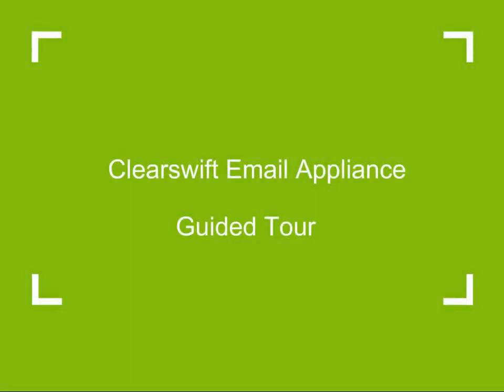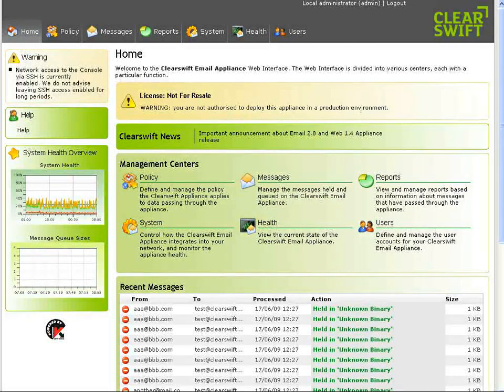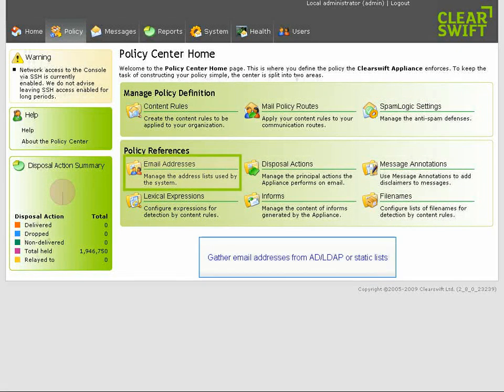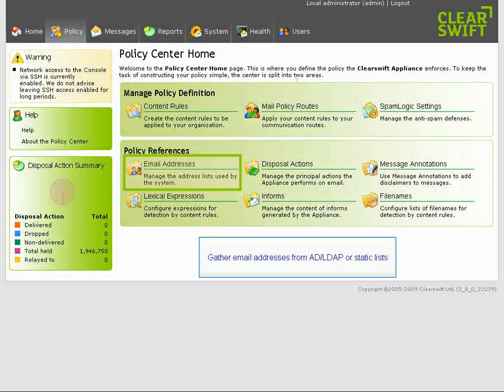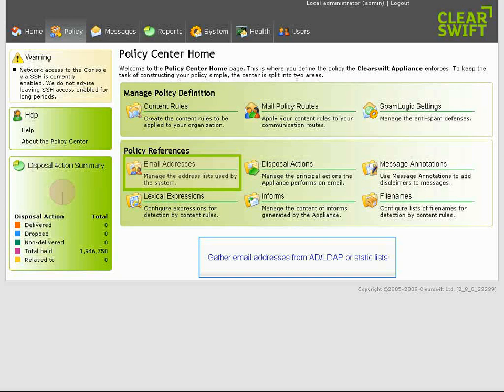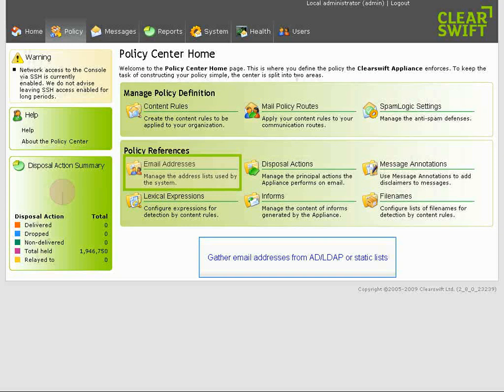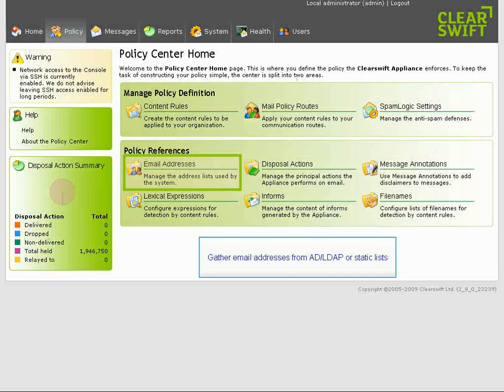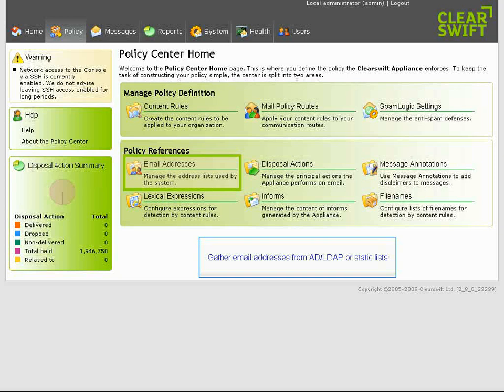Clearswift Email Appliance Tour 01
Short tour of the Clearswift Email Appliance user interface.